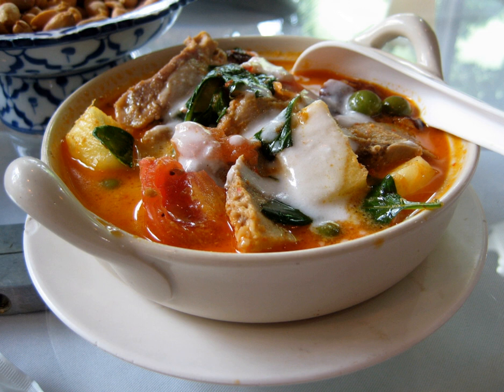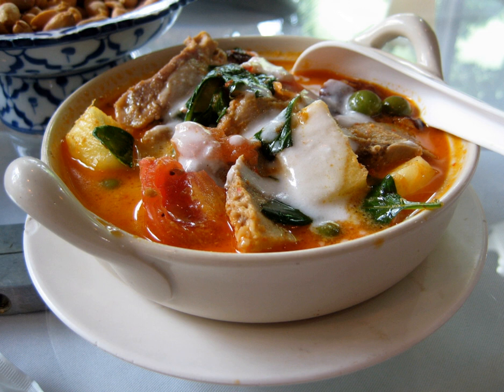Thai curry paste | Wikipedia audio article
This is an audio version of the Wikipedia Article:
Thai curry paste

00:00:25 1 Overview
00:03:39 2 Typical ingredients
00:03:49 2.1 Curry paste
00:05:20 2.2 Main ingredients
00:06:36 2.3 Additional ingredients
00:07:46 3 Popular Thai curries
00:09:03 4 Gallery
00:09:12 5 See also
00:09:30 6 Sources and references
00:09:39 7 Further reading
00:09:52 8 External links

- Socrates

SUMMARY
Thai curry refers both to dishes in Thai cuisine that are made with various types of curry paste and to the pastes themselves. A Thai curry dish is made from curry paste, coconut milk or water, meat, seafood, vegetables or fruit, and herbs. Curries in Thailand mainly differ from the curries in Indian cuisine in their use of ingredients such as herbs and aromatic leaves over a mix of spices.